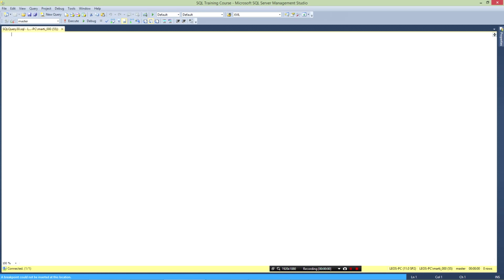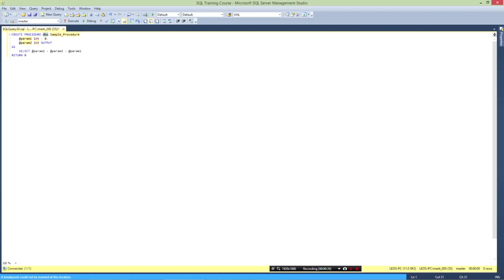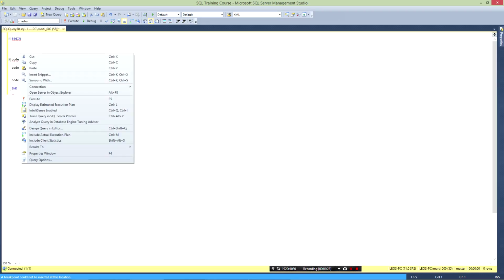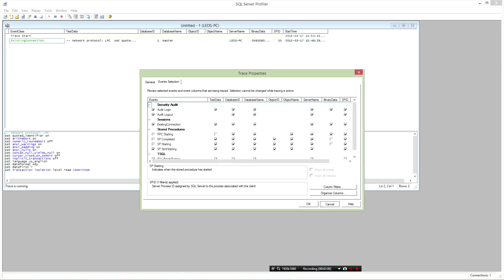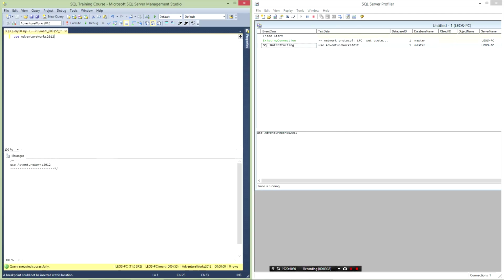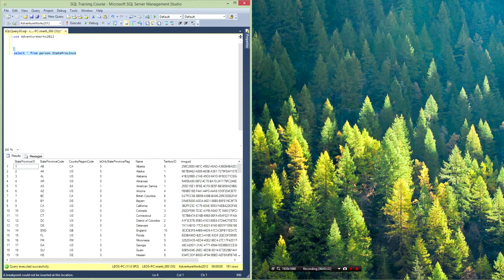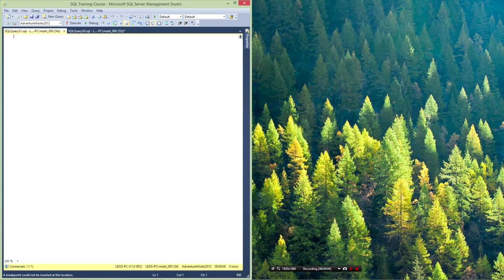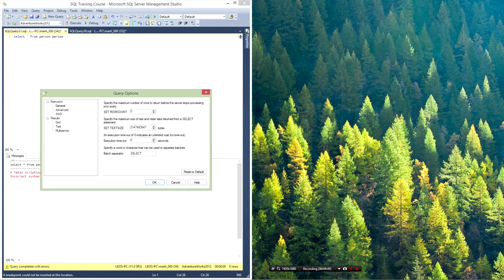Module 1 SQL Server Introduction 12 Management Studio Query Window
Videos to be used in conjunction with the SQL Server Academy Material